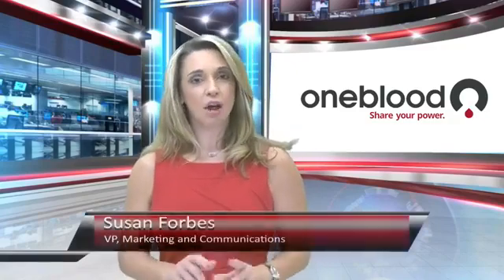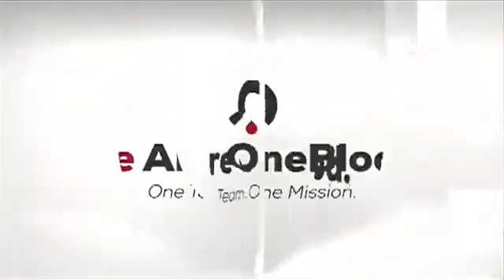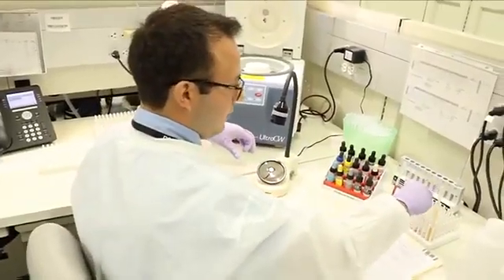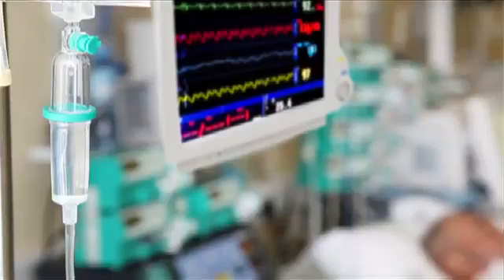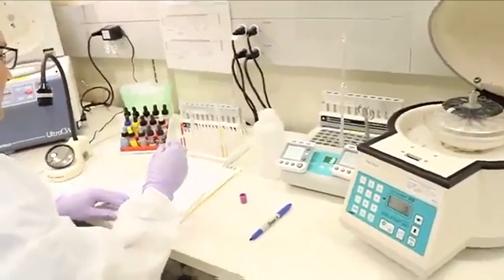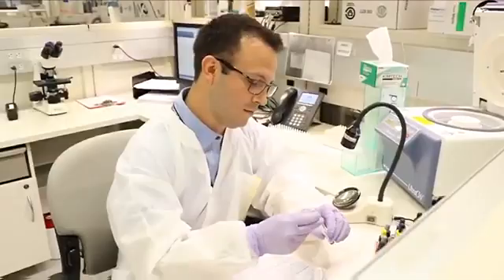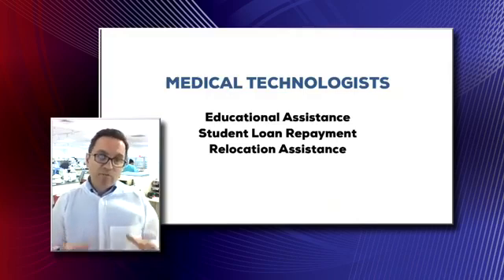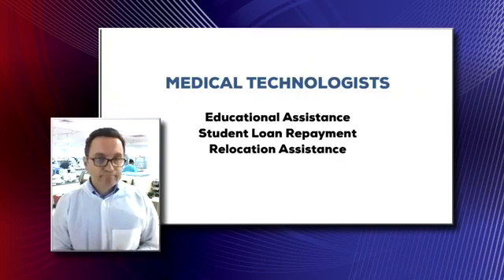Career Series Medical Technologists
Medical Technologists are vital to the OneBlood Team. Meet a Medical Technologist and learn about their lifesaving career at OneBlood. For more information about careers at OneBlood, please visit OneBlood.org.